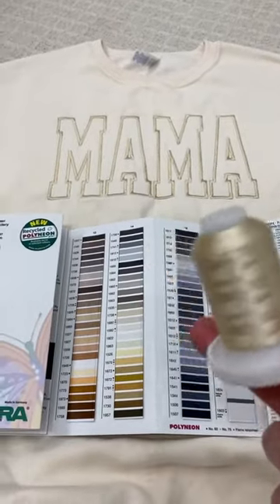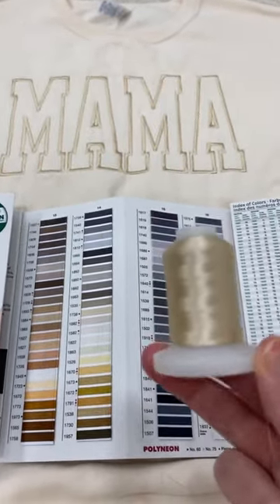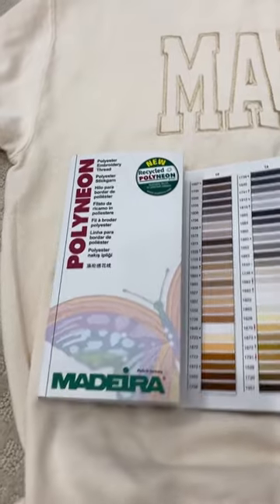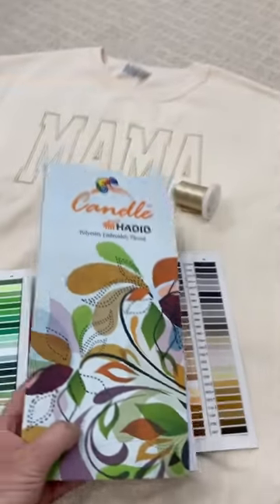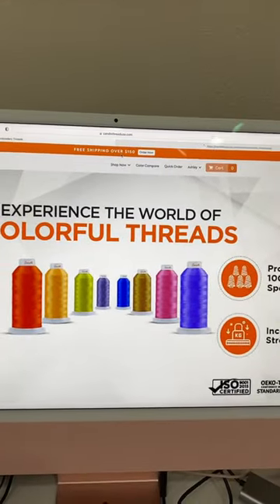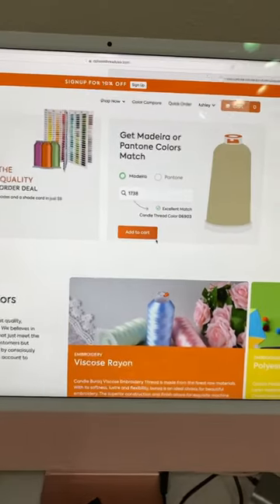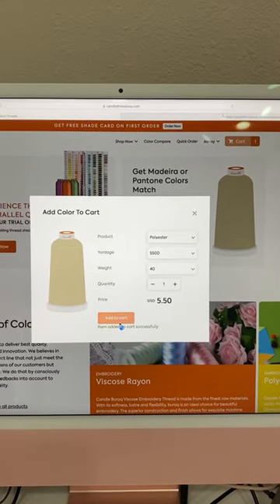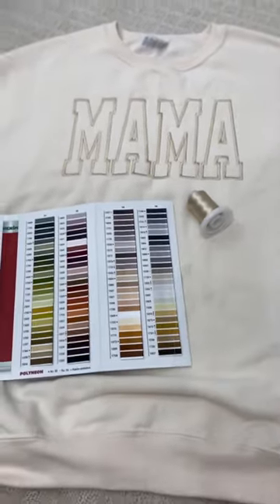Mama Neutral Aesthetic Sweatshirt Thread color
I got lots of questions on thread color of this sweatshirt!!
The thread I used had no name or number! So I whipped out my thread charts from Madeira and Candle Threads!!!

Closest Match:
🎀Madeira Thread:  Color 1738

🎀 SWEATSHIRT:
JERZEES - NuBlend® Crewneck Sweatshirt - 562MR
Colors: SWEET CREAM HEATHER

XOXO,
Ashley